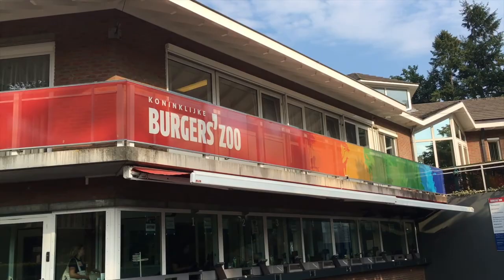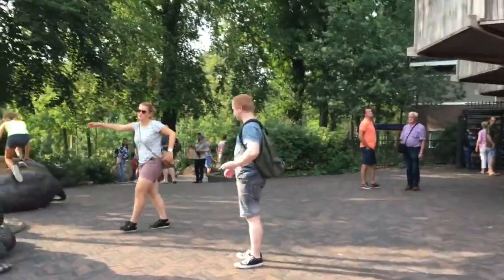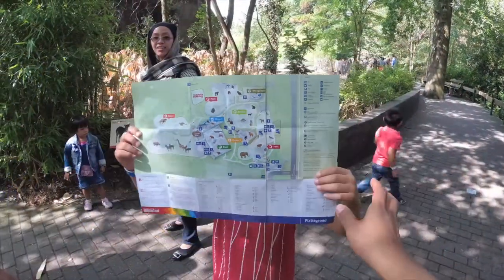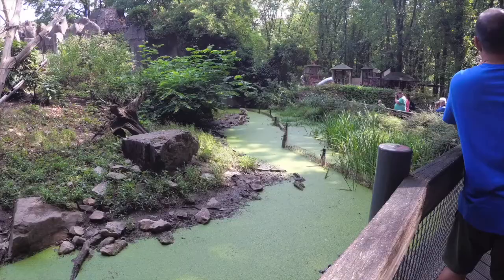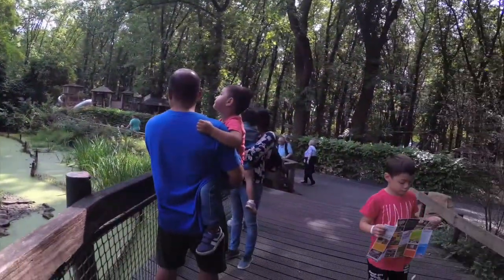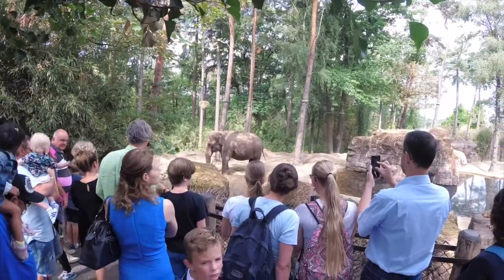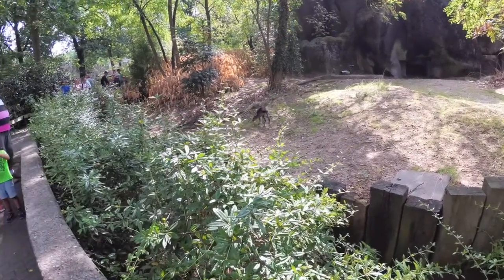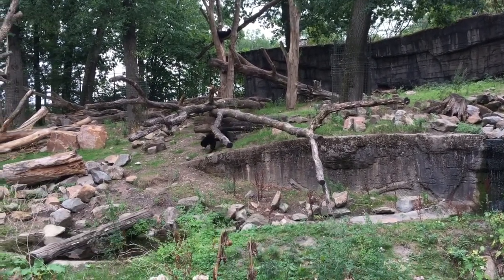Best dutch zoo EVER! p1 | Burgers Zoo | Arnhem, The Netherlands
Our family loves to visit the zoo. We have been to a lot but nothing beats the charm of this one in Arnhem. The Royal Burgers Zoo is one of the biggest zoos in Europe and we will show you why this one is one of the best we have been so far!